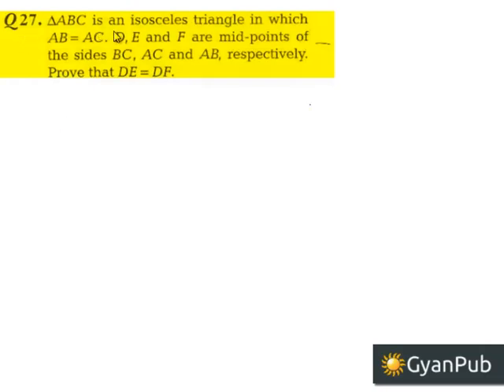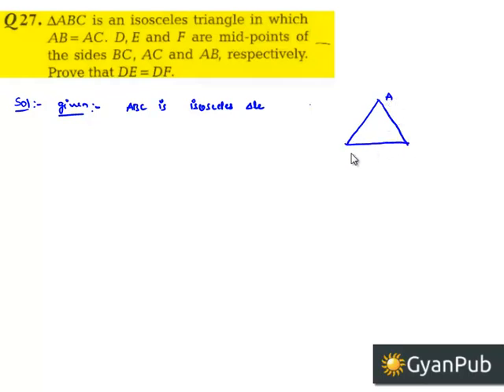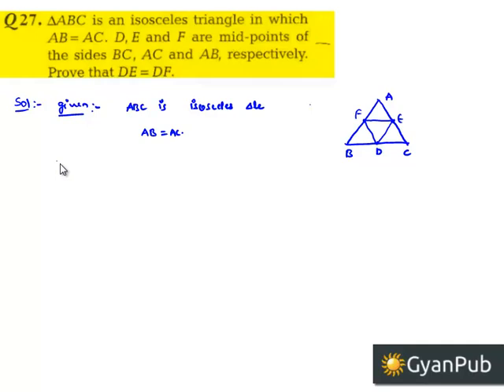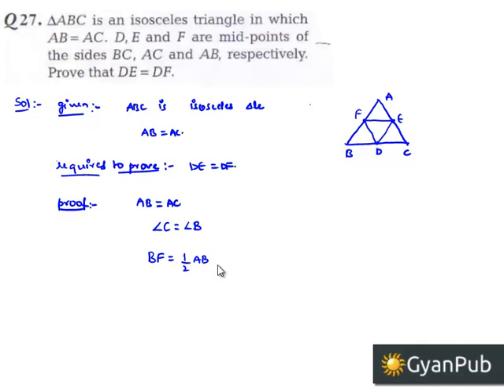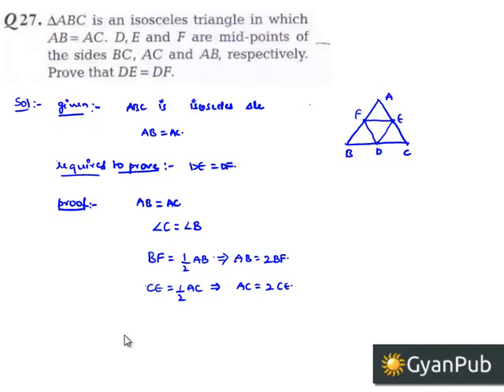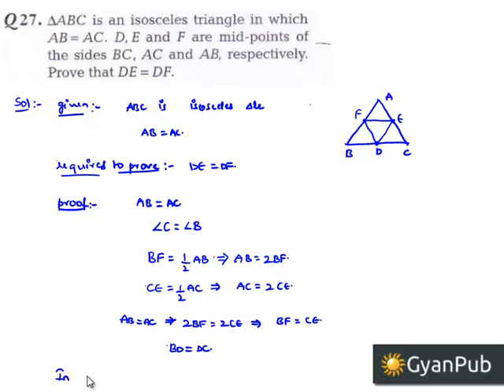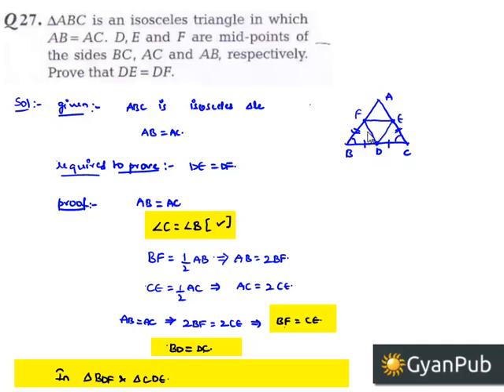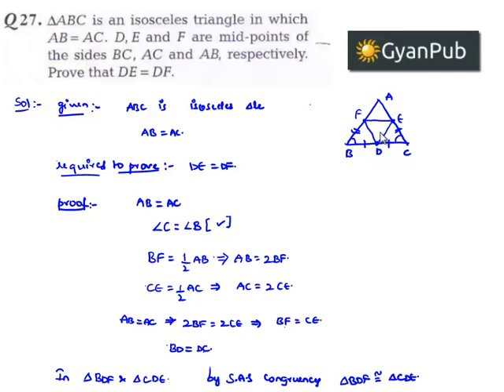CBSE Sample Question Papers for class 9 sa1 maths Q27 A